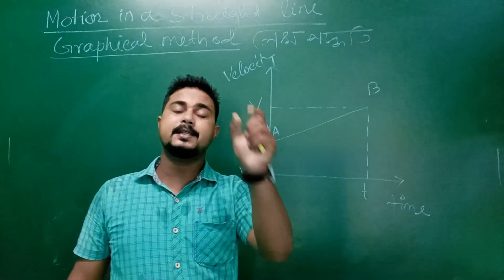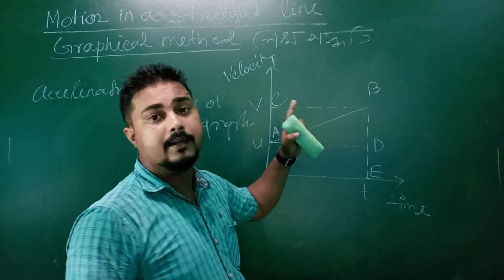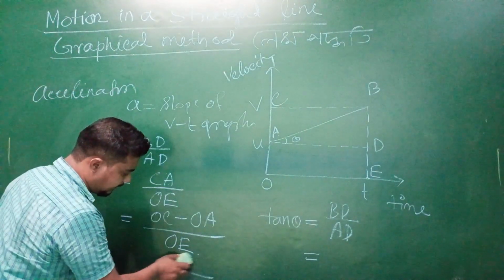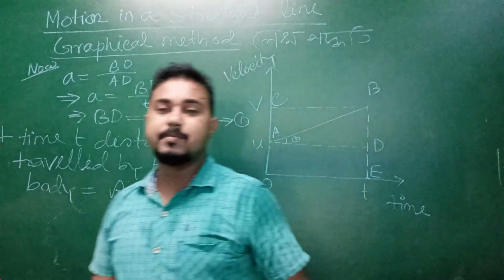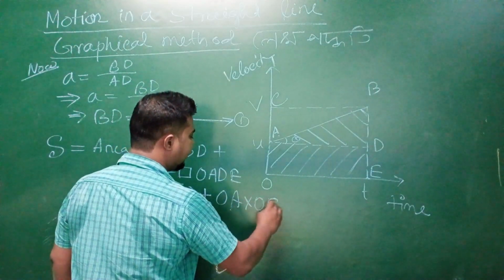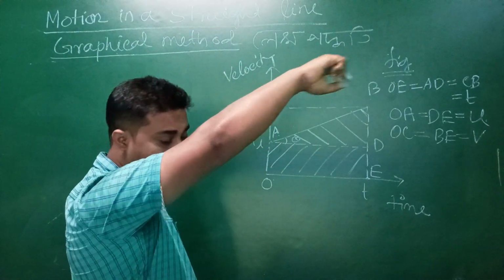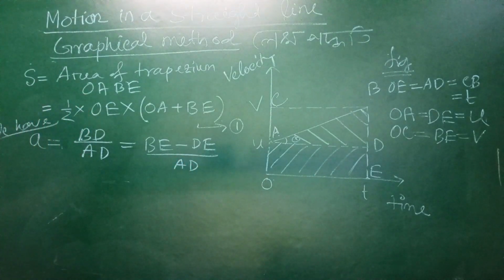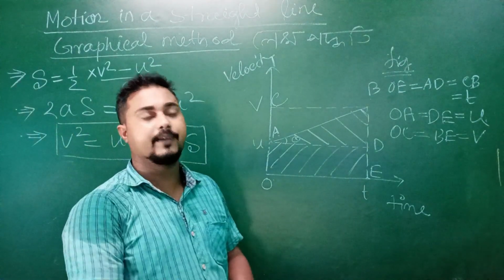Physics class by Rajib sir